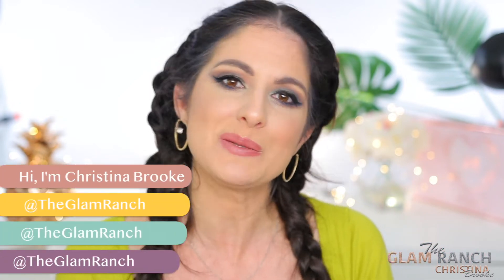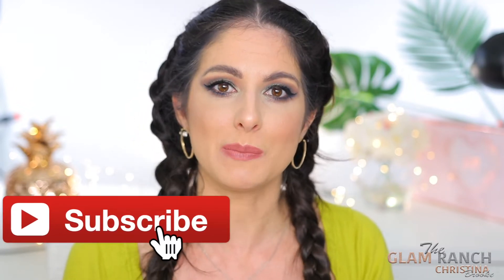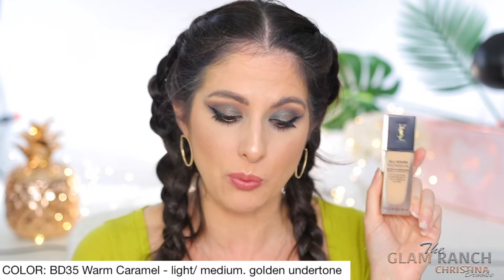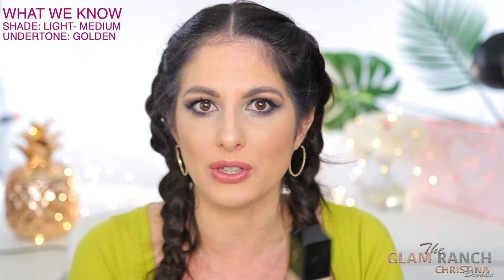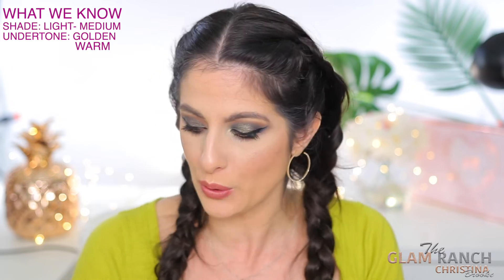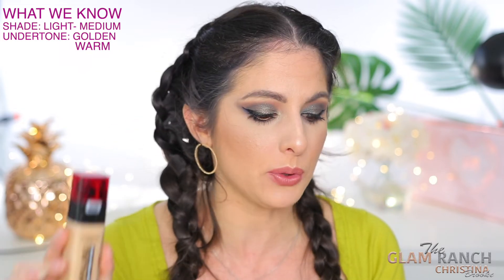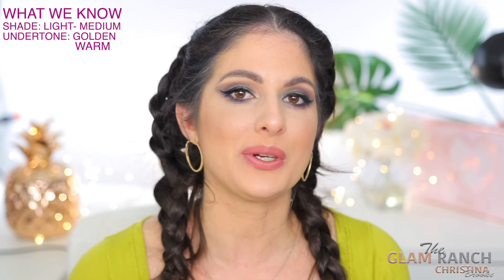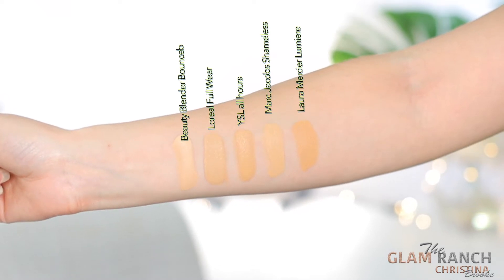How I Shade Match my Foundation | Foundation Color match Hack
So I wanted to share the way that I have found it the easiest to shade match my foundation myself! Now, this is isn't a safe proof way to pick foundations but this is what I have been doing.

Have you missed my videos, because Youtube doesn't notify you? Sign up to my blog below! emails go out when new video posts

❤︎ YSL ALL HOURS FOUNDATION - My Color: Warm Caramel

❤︎ LAURA MERCIER
Flawless Lumière Radiance-Perfecting Foundation

→❤︎DISCOUNTS❤︎←

CODE: GLAMRANCH

→❤︎FAQS❤︎←
- Where did you get your gold, silver necklace -

TTYL
Christina Brooke